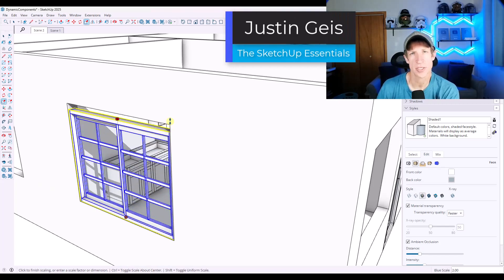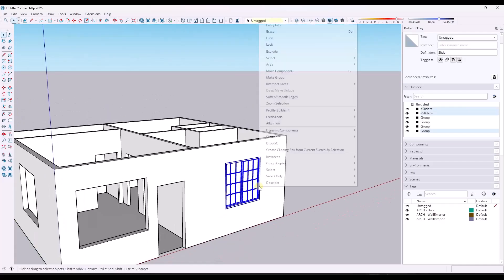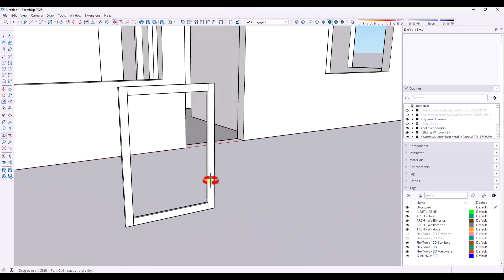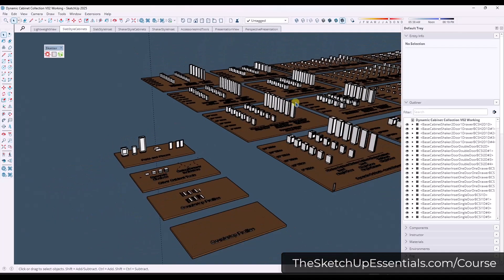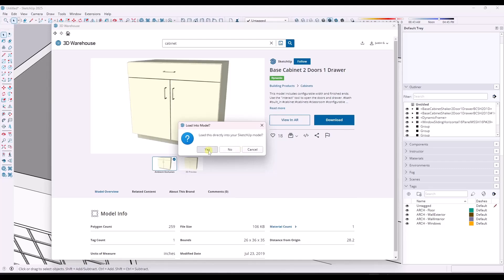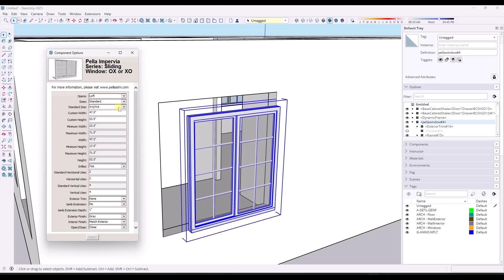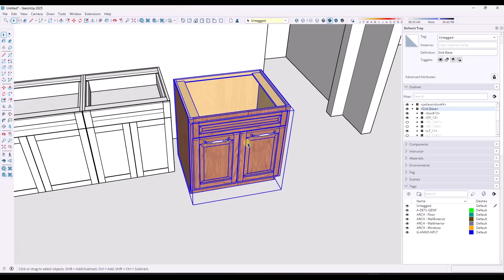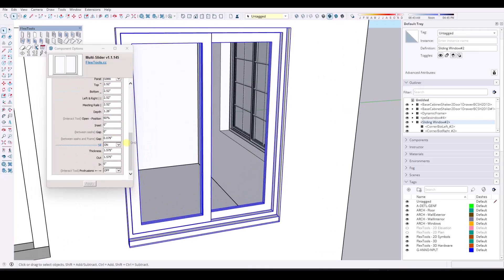The ULTIMATE GUIDE to Dynamic Components in SketchUp!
Are you using dynamic components? If not, you should be! Learn more in this video!

Get my component Libraries, PLUS training and other resources in

TIMESTAMPS
0:00 - Introduction
0:12 - One of the biggest time wasters for modeling in SketchUp
1:15 - The problem with the scale tool
1:40 - How dynamic components make modeling faster
2:28 - Building your own dynamic components
3:28 - Get my dynamic component library (Cabinets, Doors, Windows)
4:27 - 3D Warehouse dynamic components
7:53 - Using FlexTools dynamic components and opening cutting tools
9:10 - How to create and save model libraries
10:34 - Should you use live components?